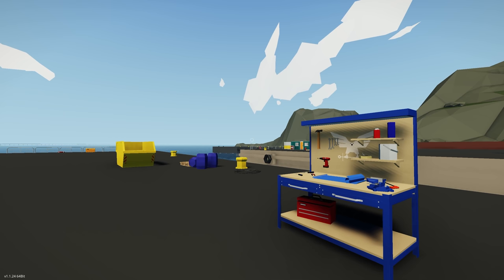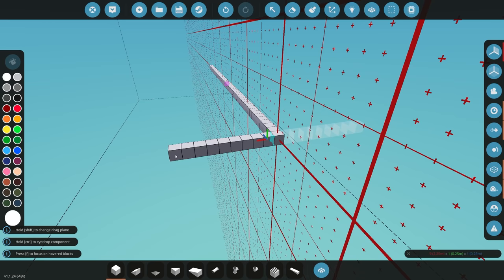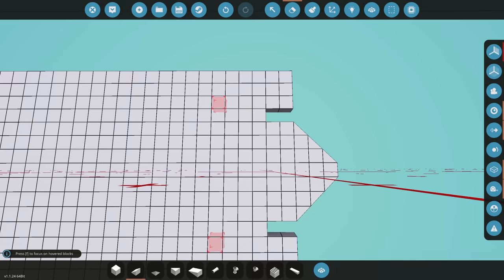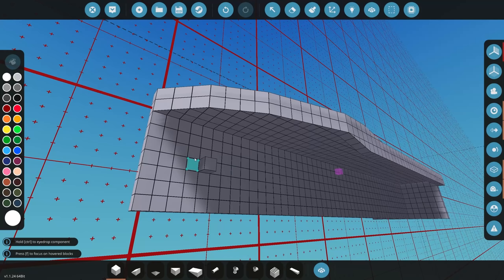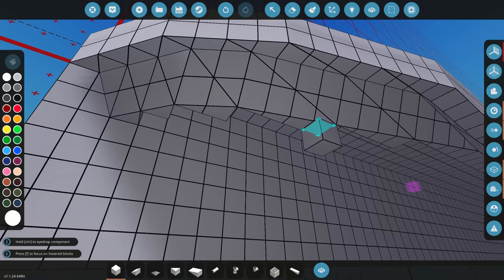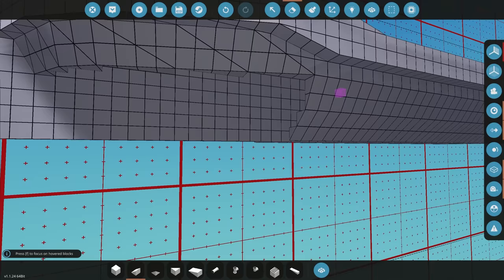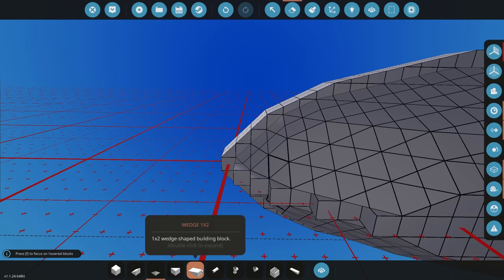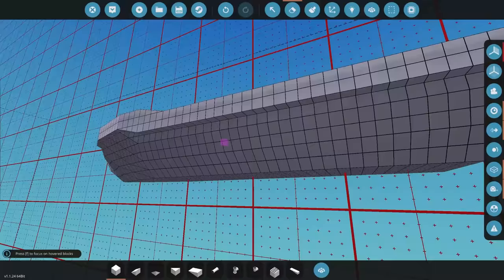New Search & Rescue Boat Build Series - Part 1 - Stormworks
Join MrNJersey in this video where he starts a new build series, This time building a Search & Rescue boat for his AI Rescue Service.